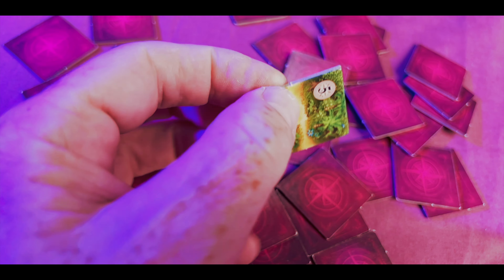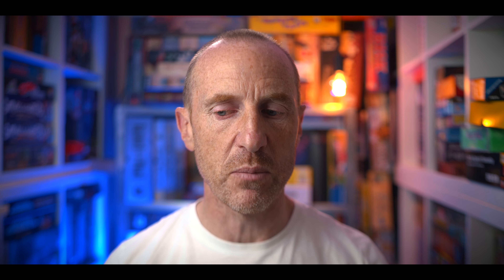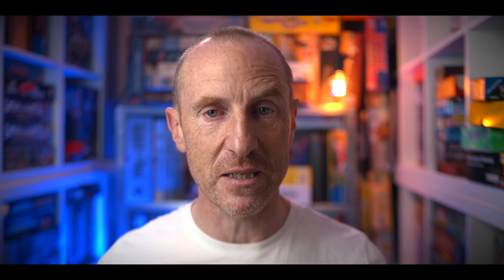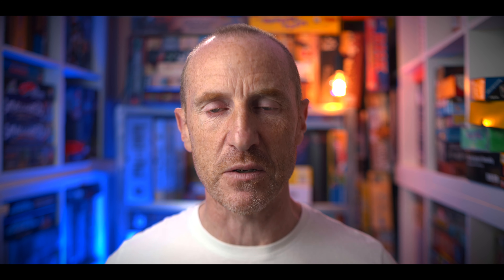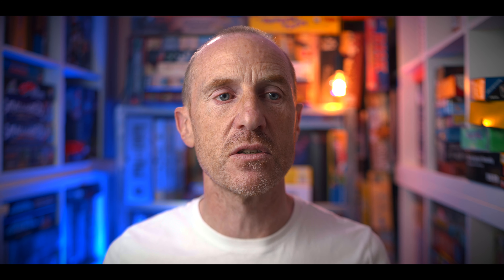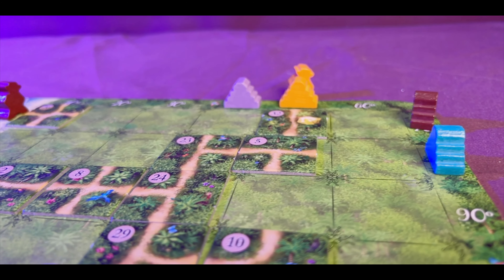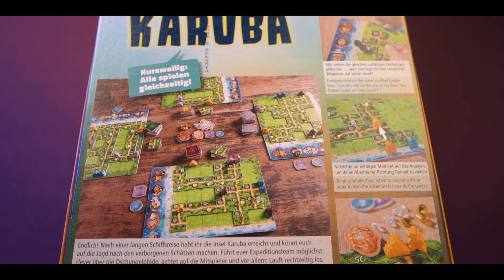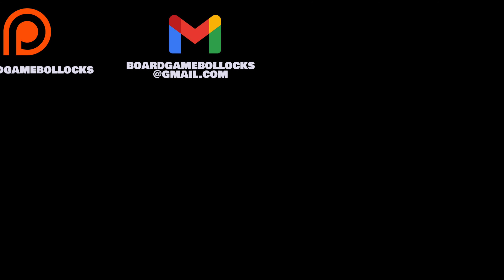Karuba Board Game Review - Still Worth It?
Join us as we take a look at the tile laying game Karuba designed by Rudiger Dorn and published by Haba.